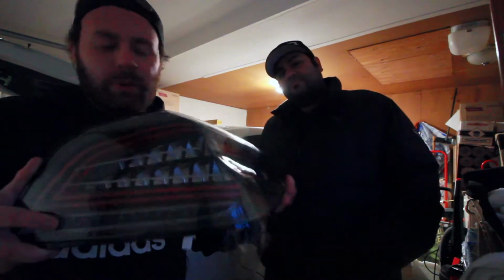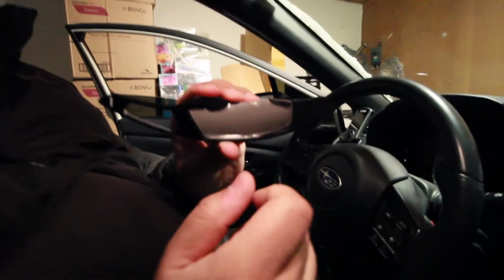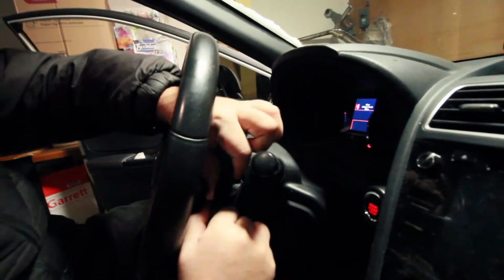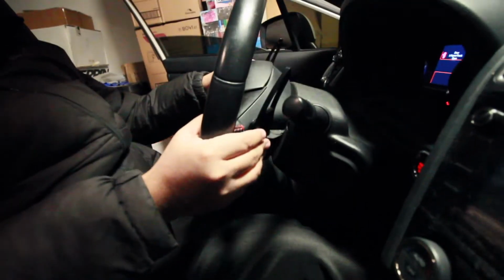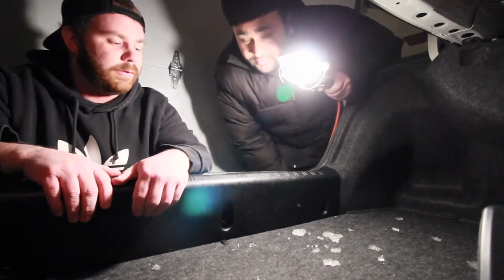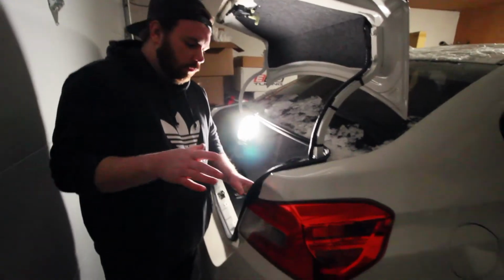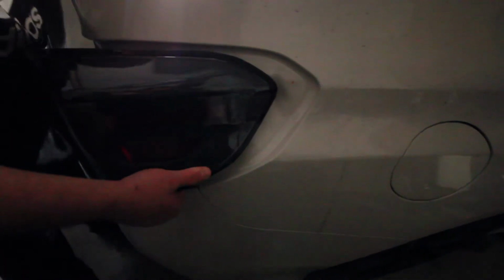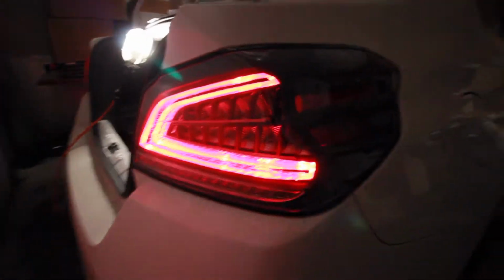Showing the Subie some love